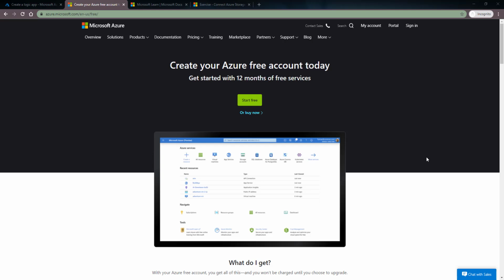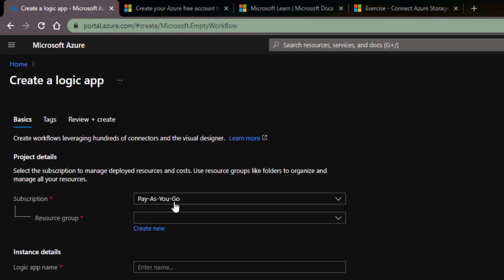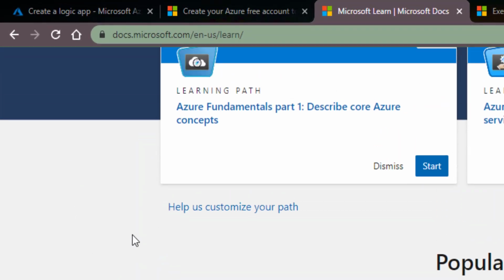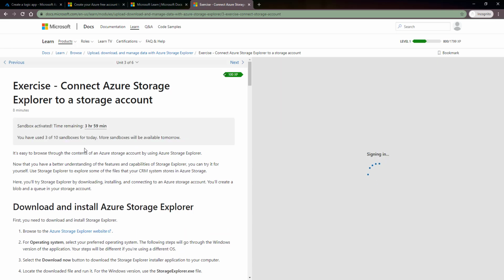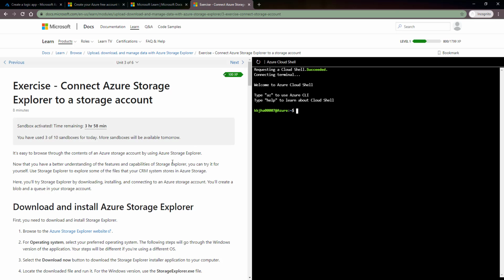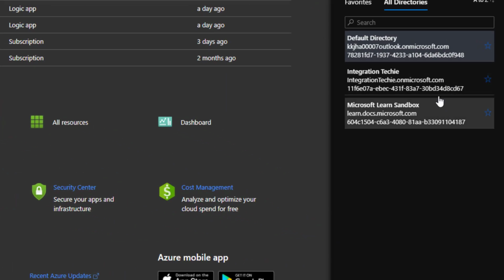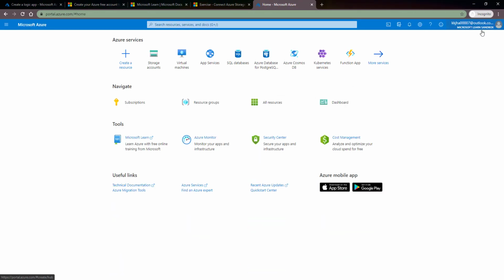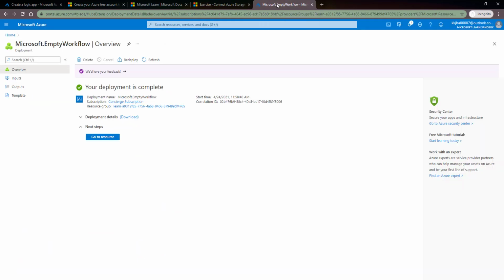Use Azure Portal for Free—No Credit Card Required!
Unlock Azure Portal Features for Free – No Credit Card Required!

In this video, discover how to access the Azure Portal entirely for free, without the need for credit card registration. Whether you're a developer, IT professional, or tech enthusiast, learn how to leverage Azure's powerful tools and features without spending a dime. We'll guide you through the step-by-step process of setting up your free account, accessing essential services, and exploring what Azure has to offer in 2025.

👨‍💻👩‍💻 Sharing is Caring – Spread the Knowledge! 👩‍💻👨‍💻